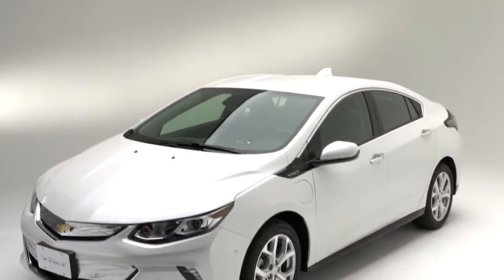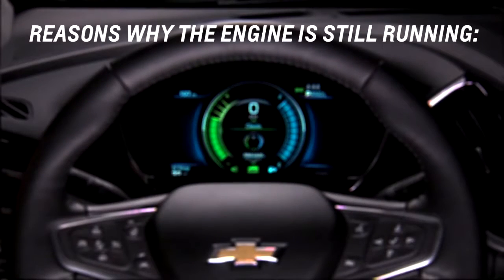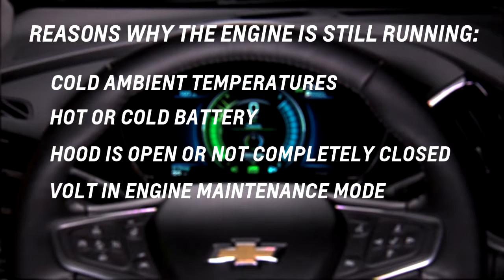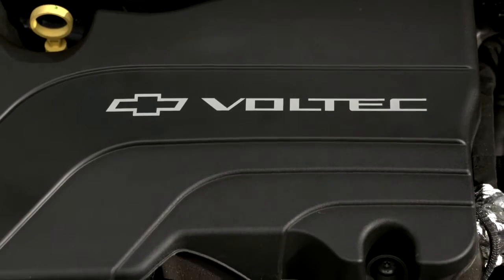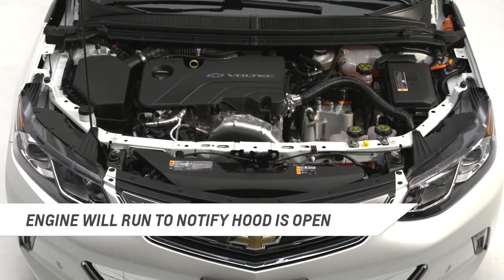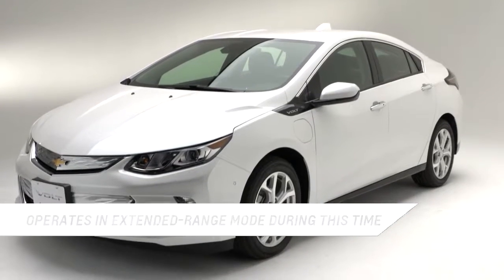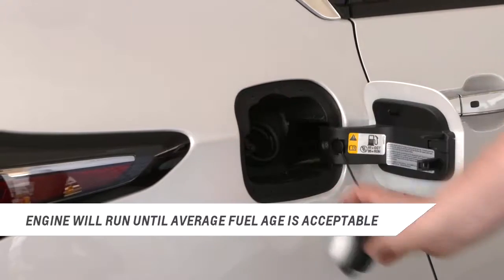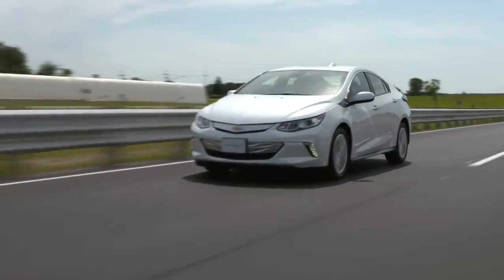2016 Chevrolet Volt How To Know When Gas Engine Runs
Know when and why the gas engine runs on the 2016 Chevrolet Volt!